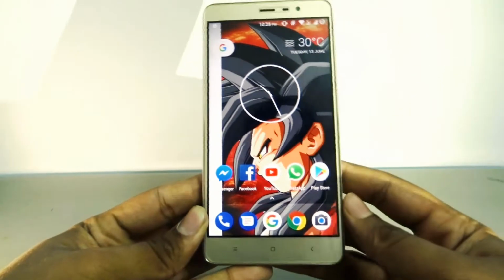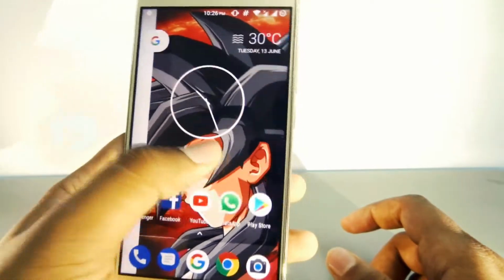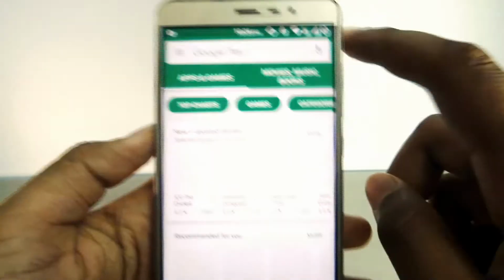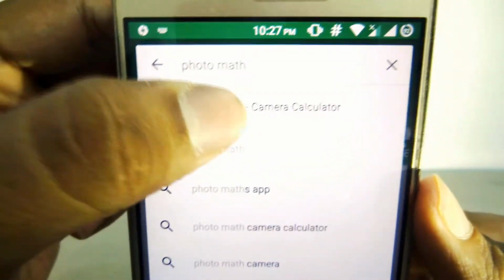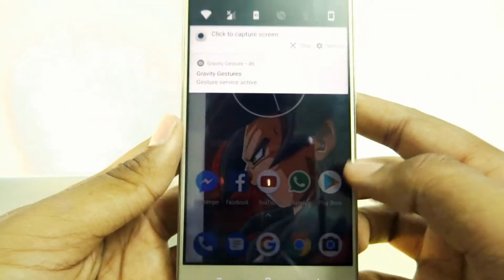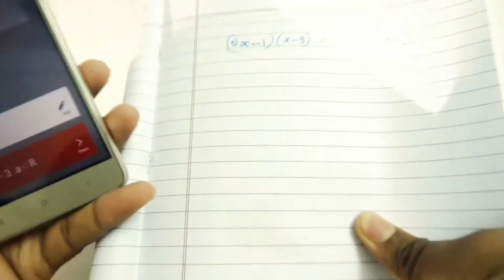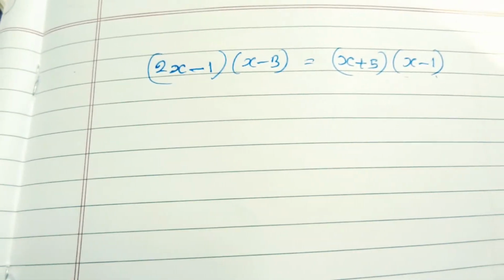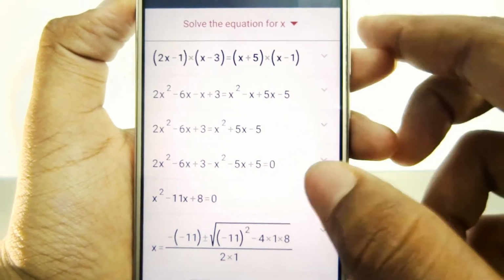Solve Any Mathematical Equation...with your Smartphone Camera!!!!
Guys in this video I have shown you how you can solve any quadratic equation by using the camera of your android device in a matter of seconds ...for this you have to use the application called photomath which recognises the human handwriting as well...This helpful for most students and is a must have app